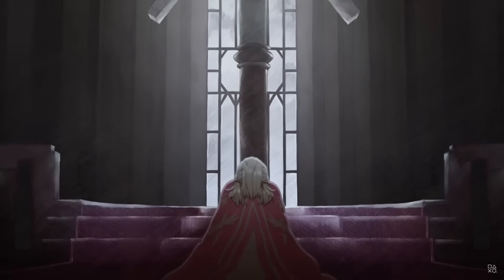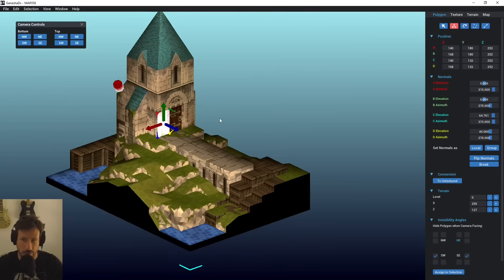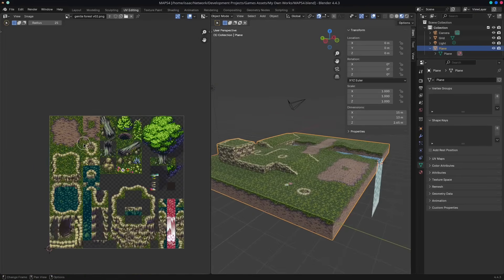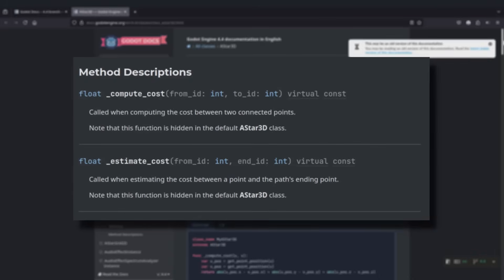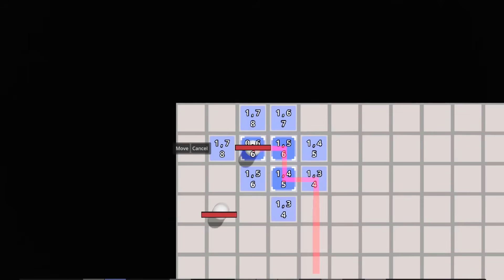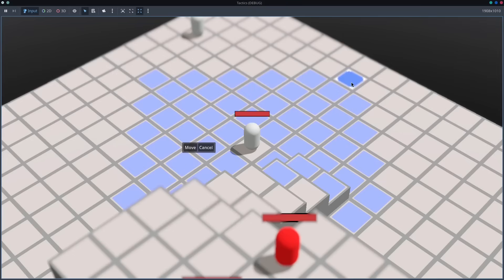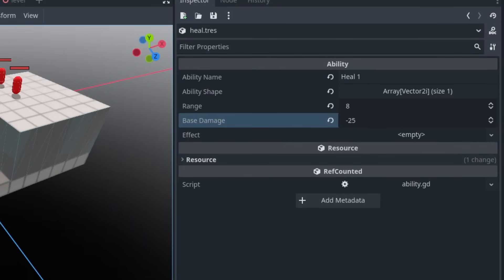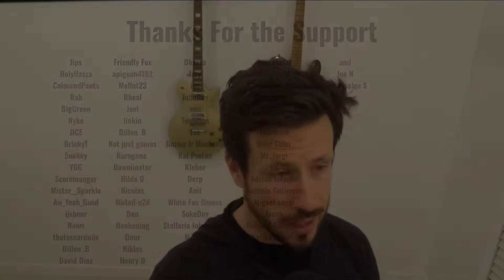I Remade Final Fantasy Tactics In Godot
Final Fantasy tactics is getting a remake and I thought I’d have a go at trying to recreate the game in the Godot game engine. By far the most difficult part so was recreating the movement. In final fantasy tactics the characters move in a way where they don’t turn until they’re aligned with their destination. Called Manhattan distance. This movement is trivial to create in 2d but in 3d it posed a bit more of a challenge.

What I eventually realized was that it was much faster and more efficient to exclude diagonal points from the initial calculations to begin with. My next step was to provide a slight movement cost reduction to either the x or z axis. Which allowed for the traditional Manhattan path finding appearance. Now I only have to recreate a robust Job system, combat, turn management and an Enemy AI.